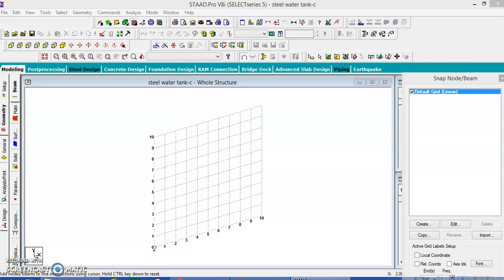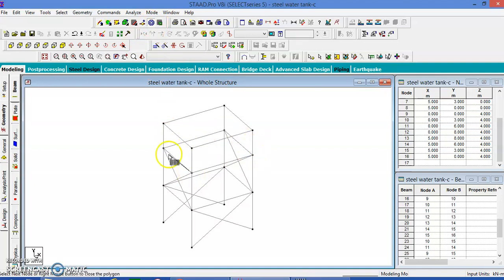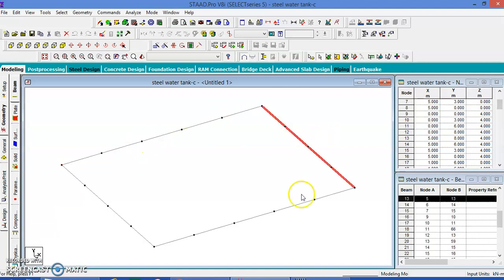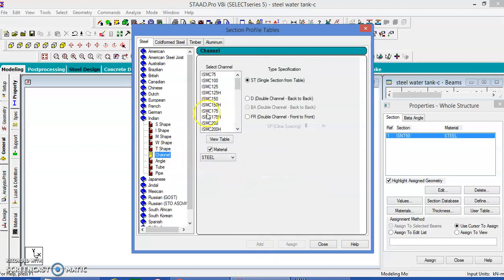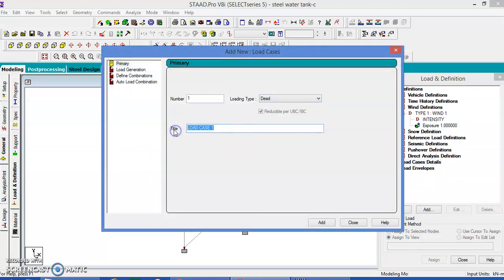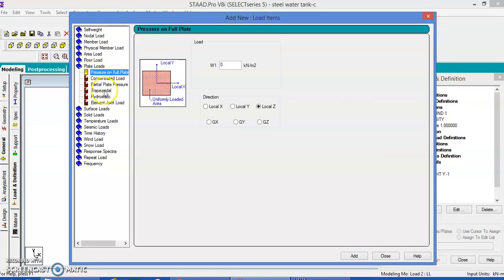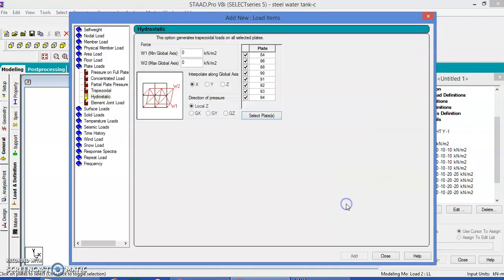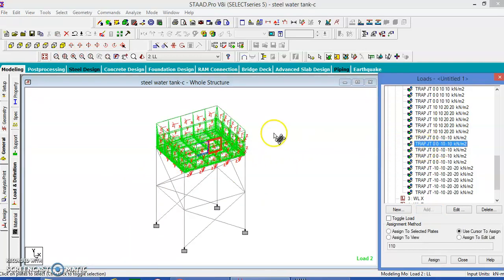Modelling of Steel water Tank part 1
Modelling of Steel rectangular water tank   is explained in part -1